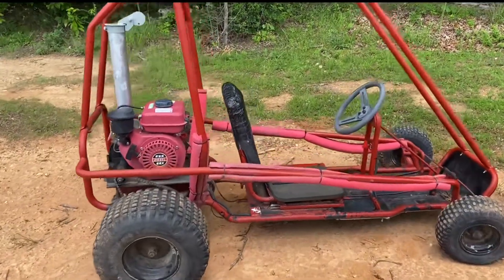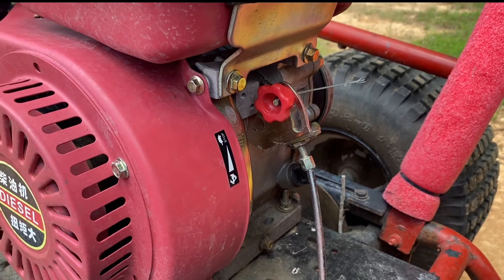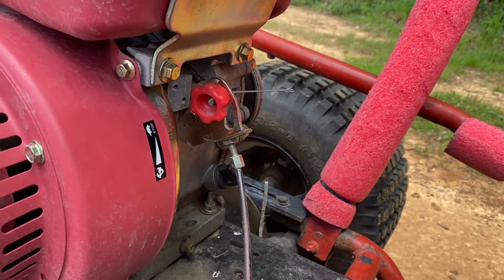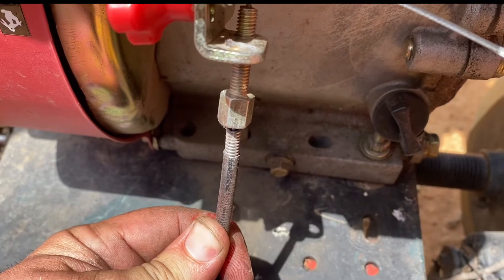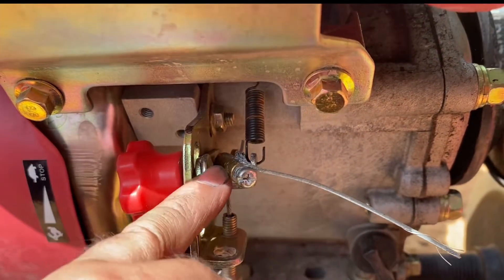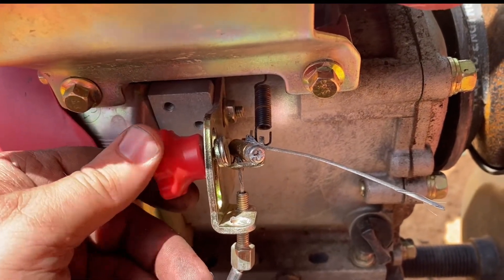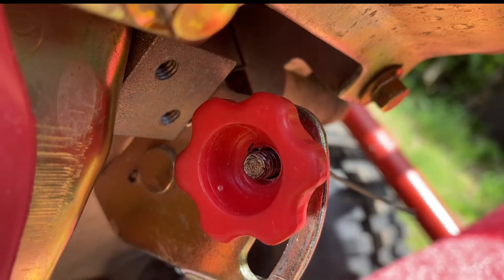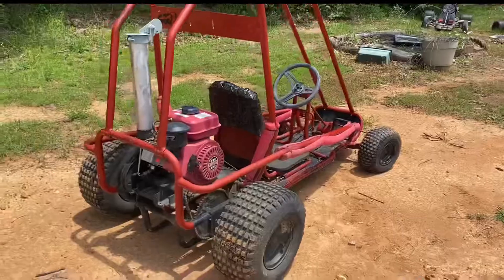Amazon 196cc Diesel Engine- How To Connect Throttle Cable and Idle On Go-kart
How to connect a functioning throttle cable on a 196cc eBay Chinese Diesel engine. On a Murray go kart frame with comet 30 series torque converter.